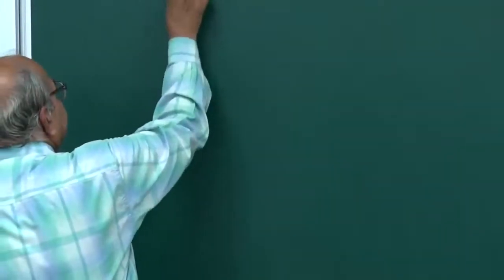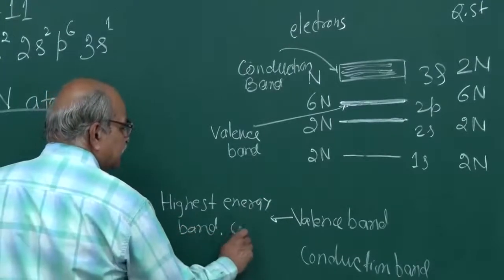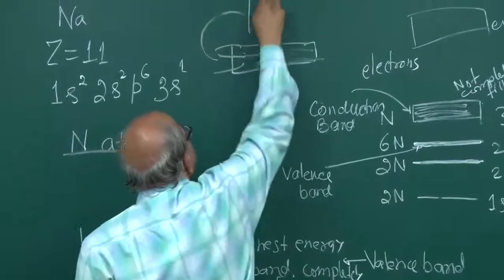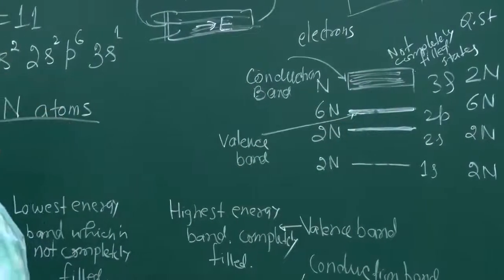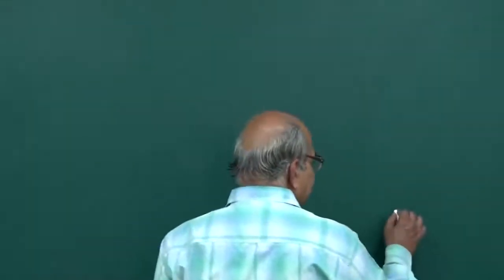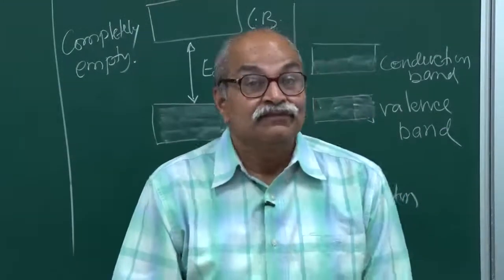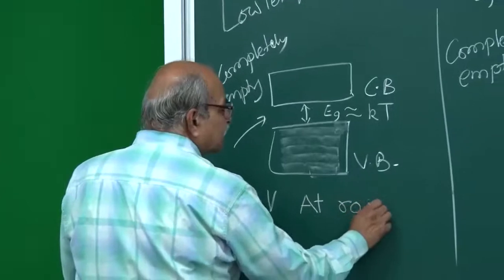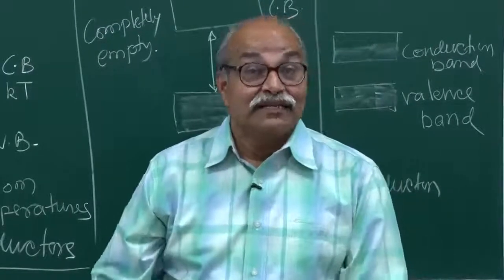10. Conduction and valence bands | Semiconductor Physics | HC VERMA